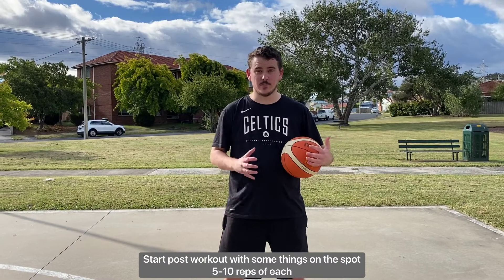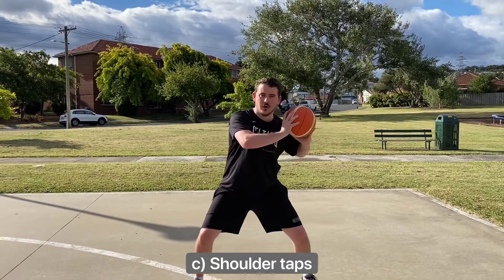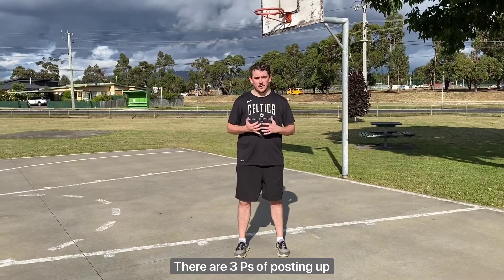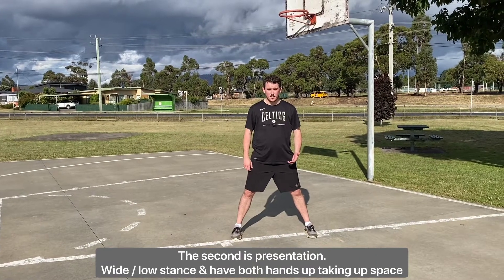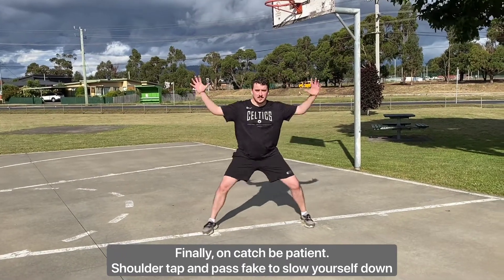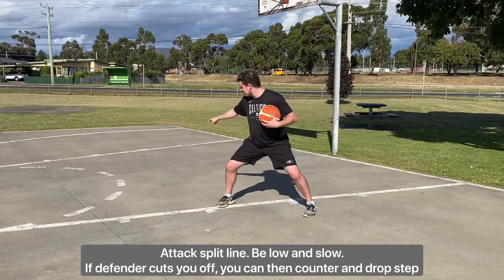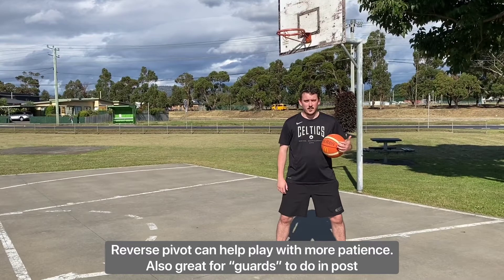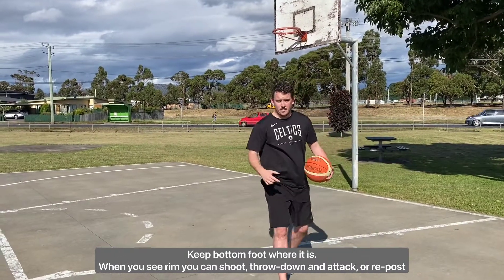Basketball Drills - Post Workout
‪Here’s a short workout for developing your post play. Included is some exercises you can do on the spot, followed by some drills and detailed coaching points.